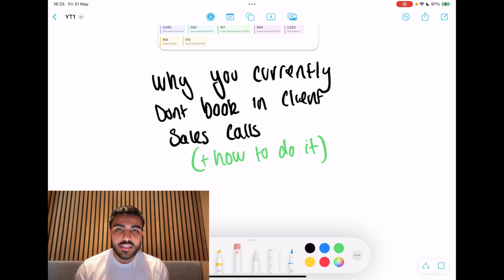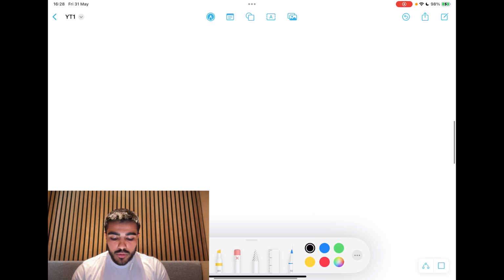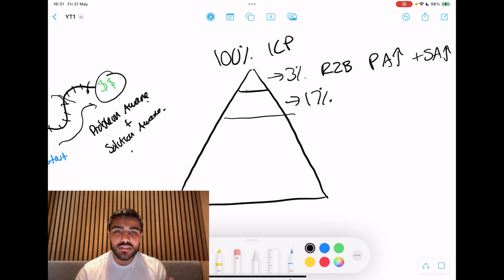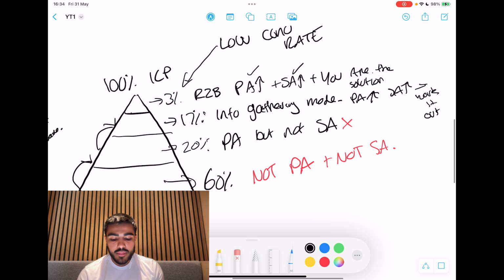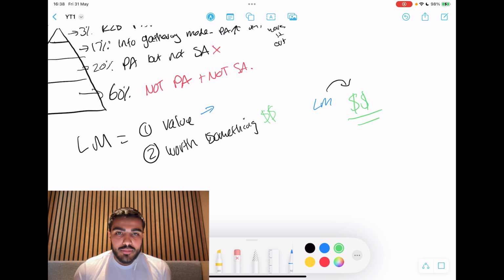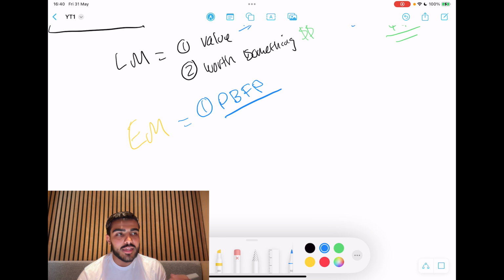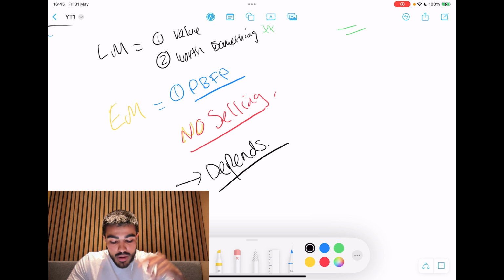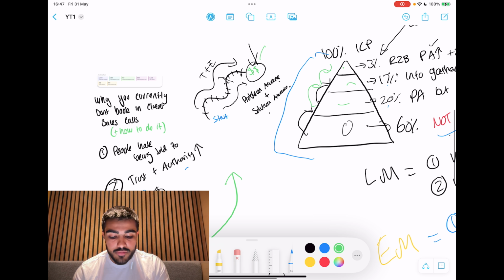how to book sales calls in 2024 (this 5x'd my business)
If you enjoyed this video, I would really appreciate sharing it with a friend who you think would find some value as well.